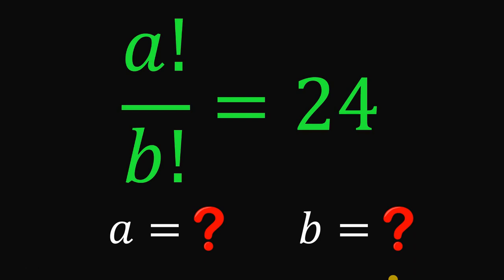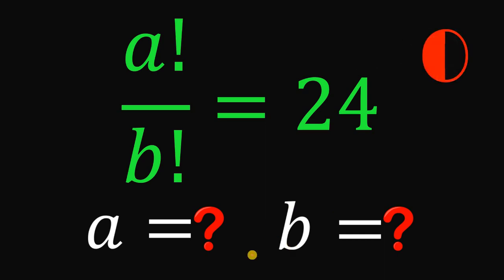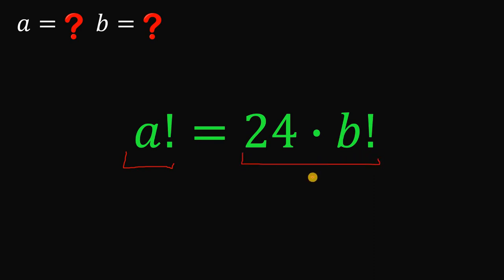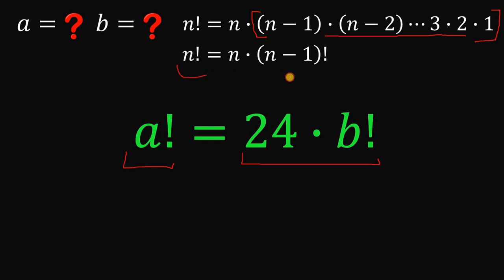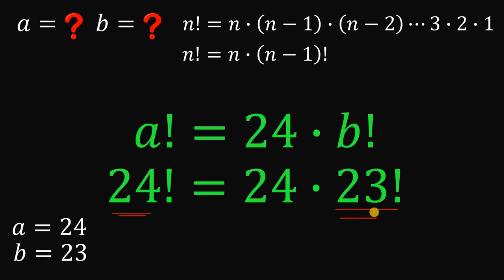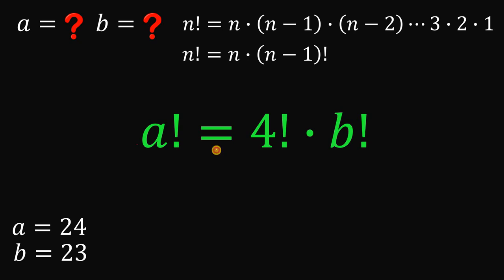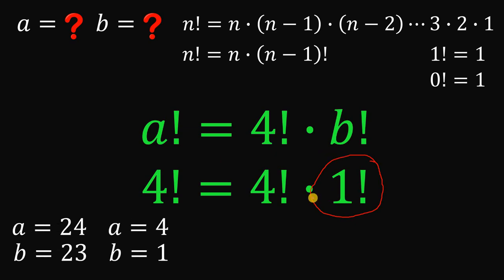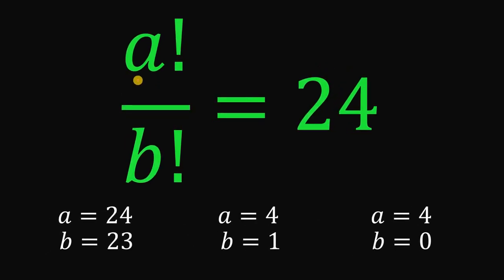FACTORIAL | Solve for all pairs of a and b